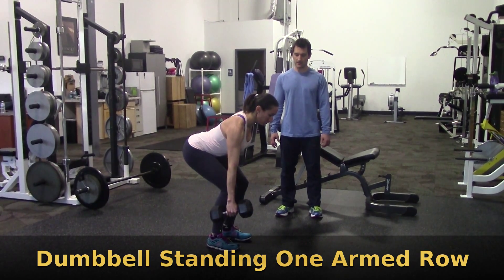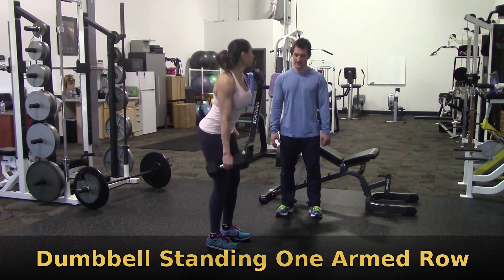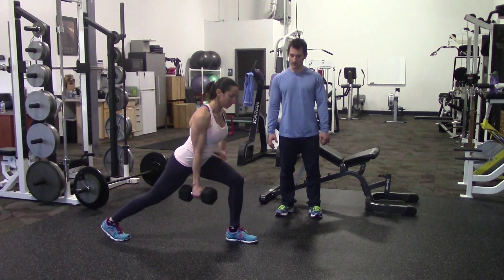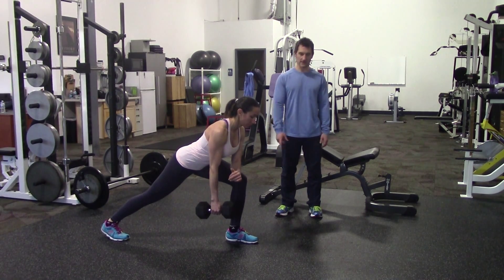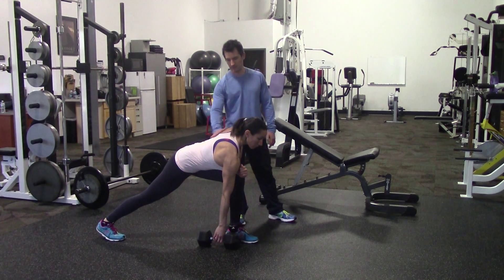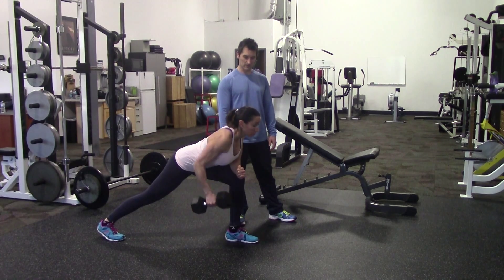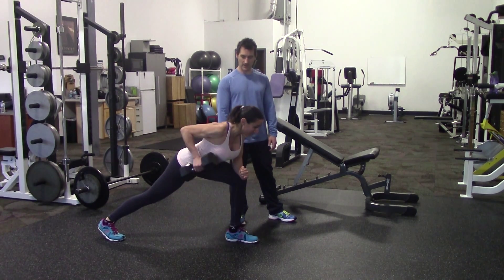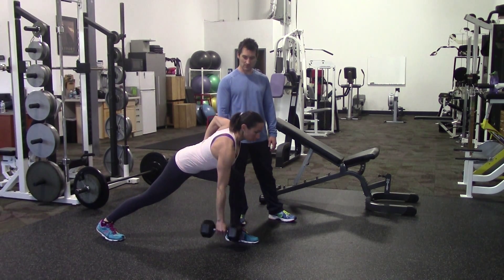Dumbbell Standing One Armed Row